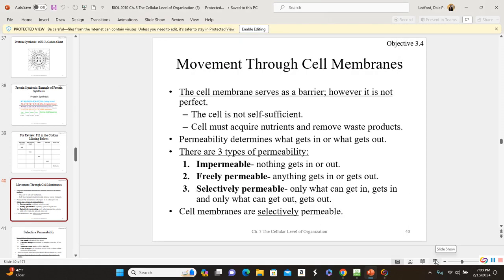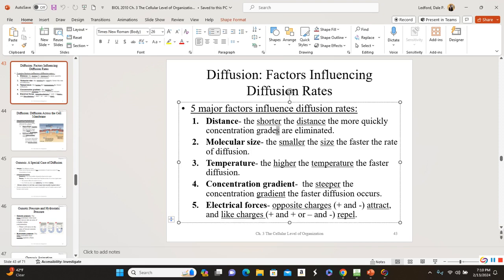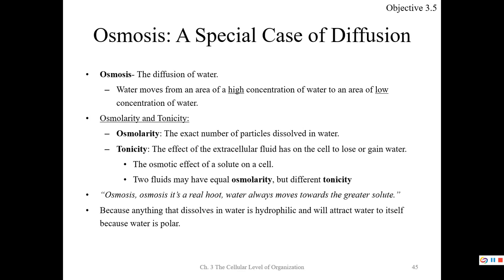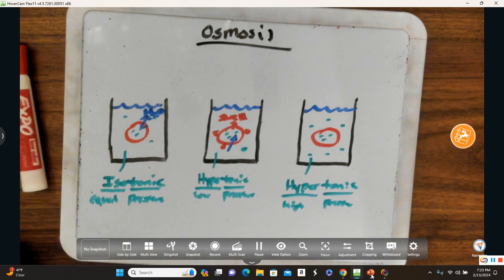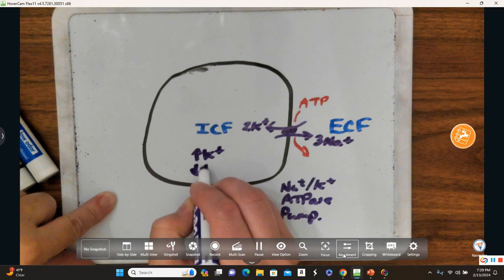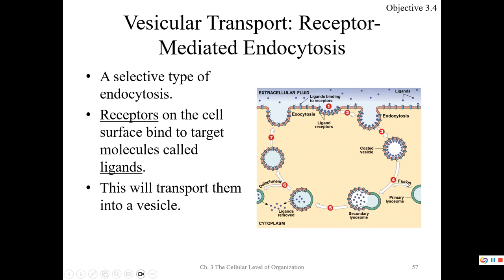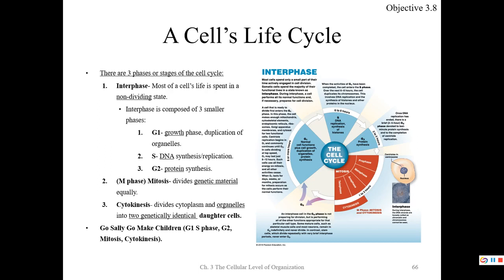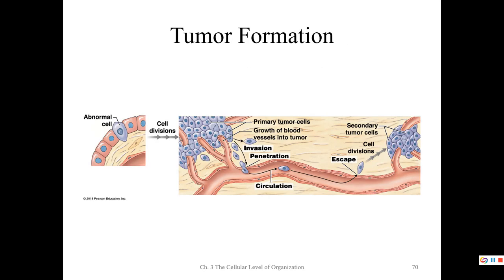BIOL 2010 Chapter 3 part 2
This is the last part of chapter 3 recorded for my online human anatomy and physiology course.